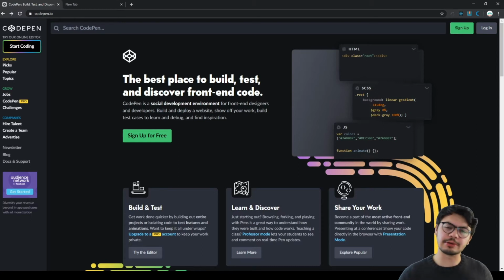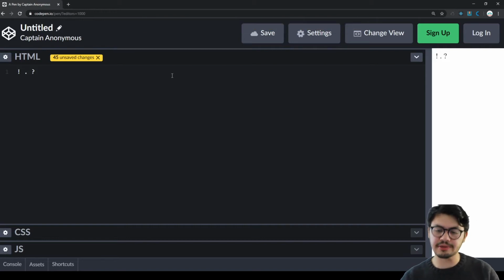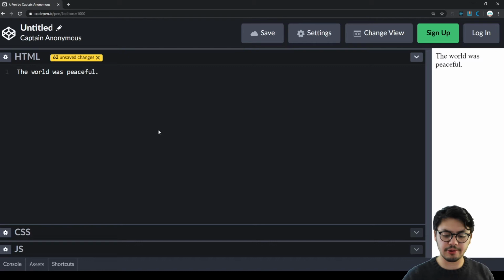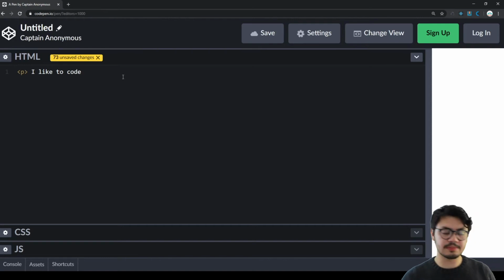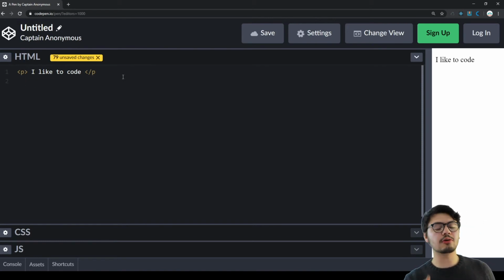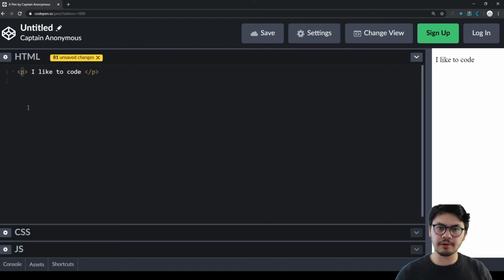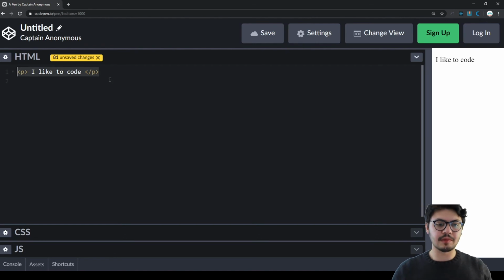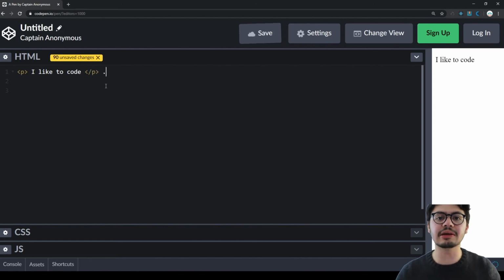Learn HTML in 10 Minutes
This episode focused on the Syntax of HTML. We'll take a look at the similarities between how we write every day and how HTML is written and how it's rule works. Afterward, we'll explore common mistakes beginners make while programming in HTML and how we can avoid them.